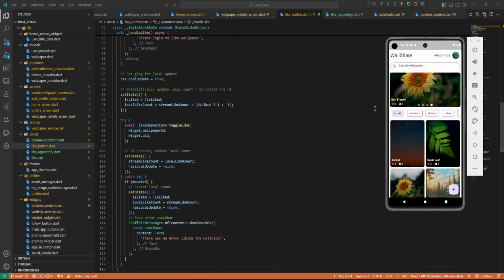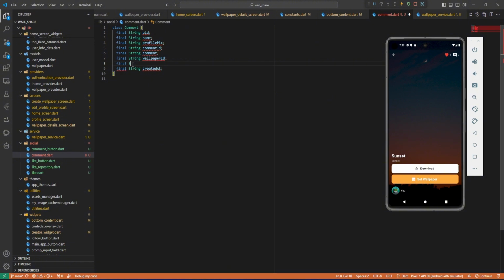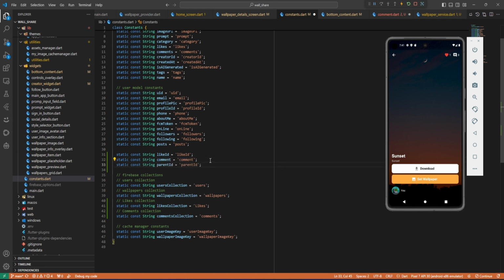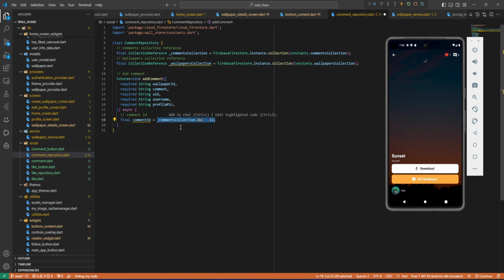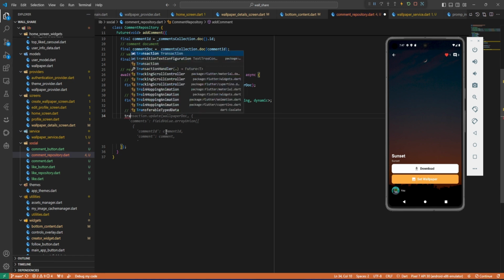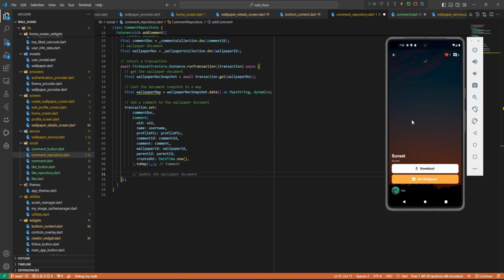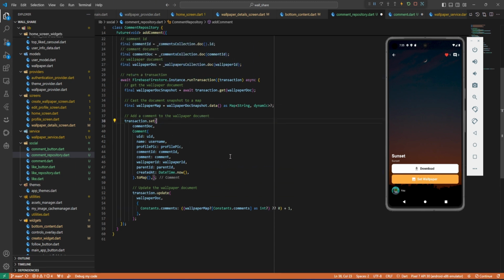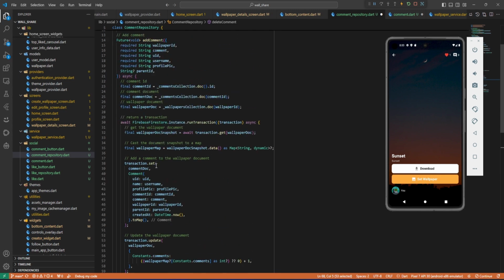WallShare: 43 Comment Model and Comment Repository